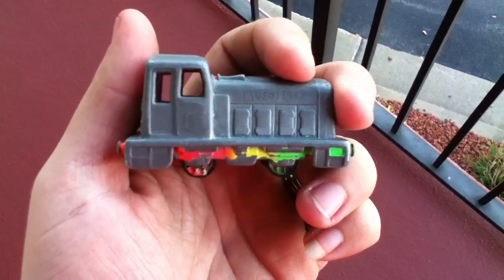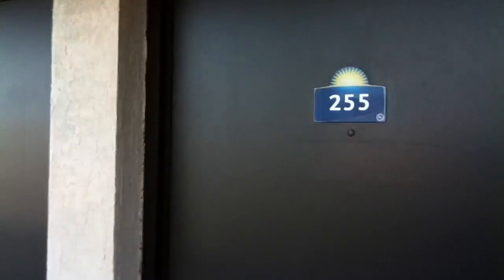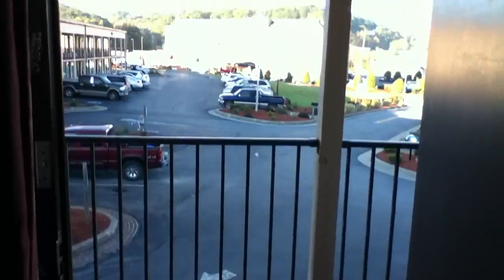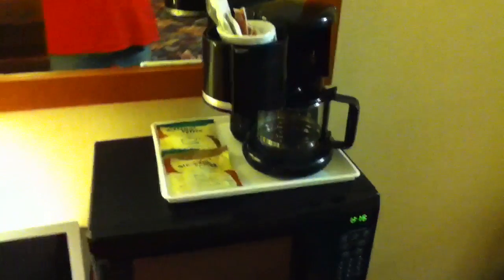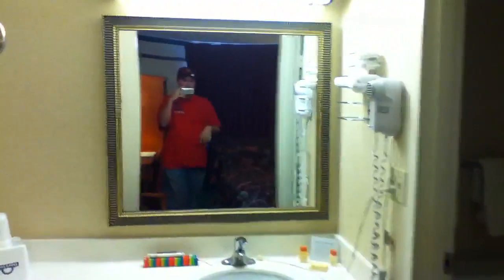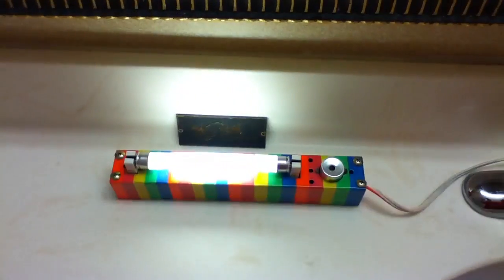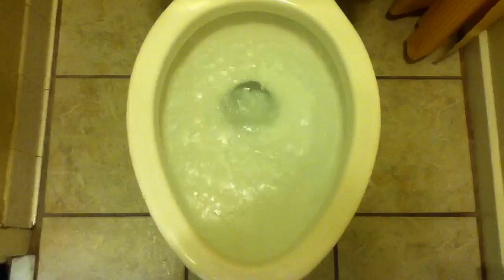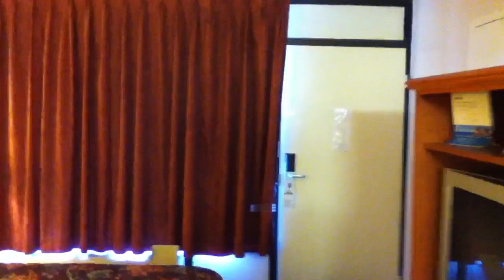Days Inn Princeton WW room tour iPod touch direct upload